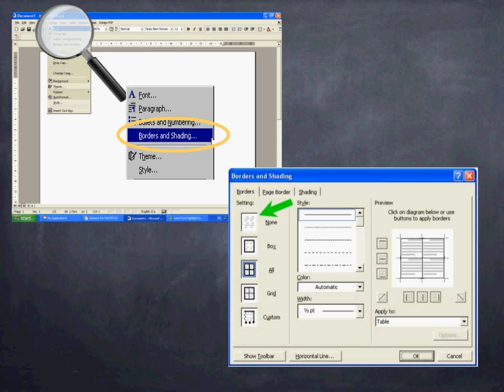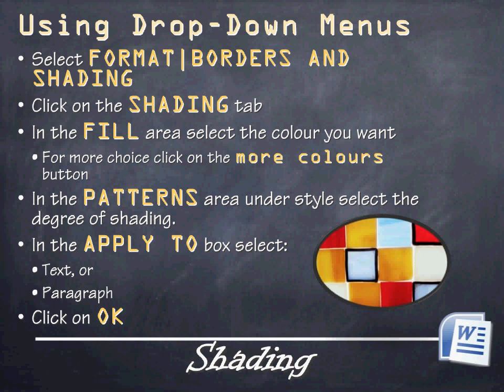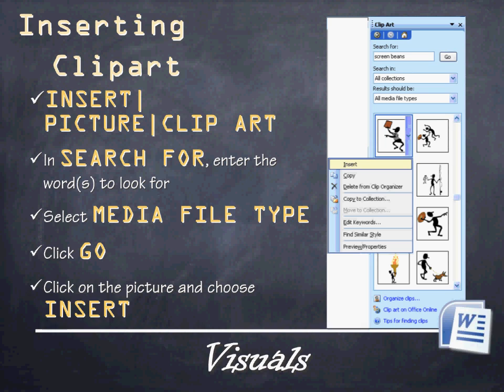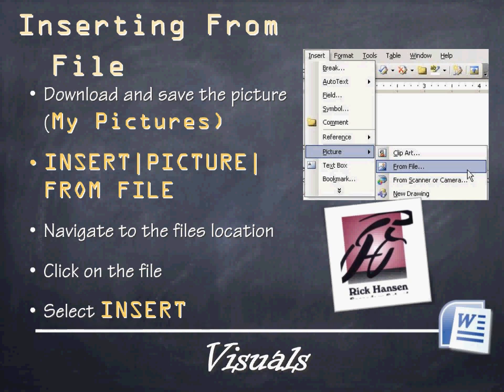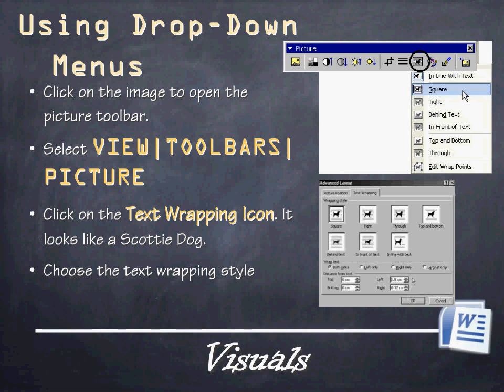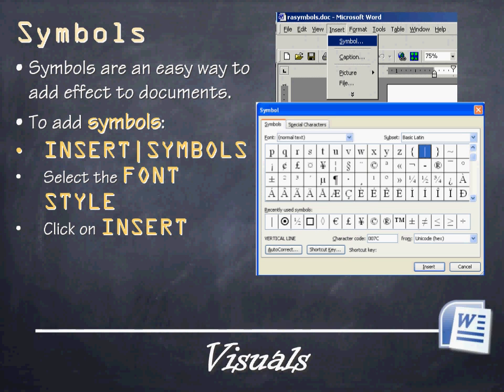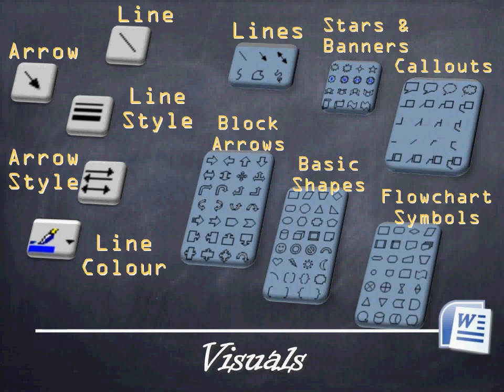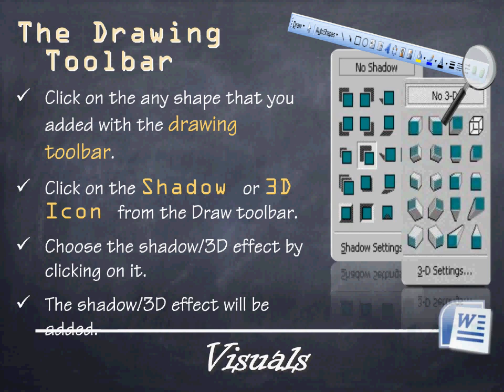Advanced Word - Visuals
This video explores some of the visual features you can add to your Microsoft Word document to make it look more appealling and professional. It will explain how to add borders, shading, clipart graphics, pictures, WordArt, shapes, lines, arrows, and symbols.